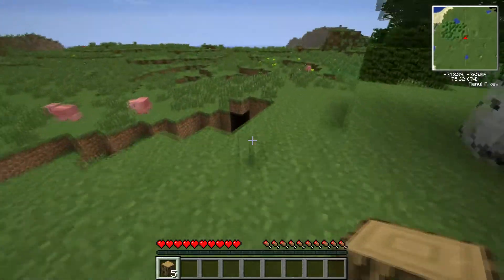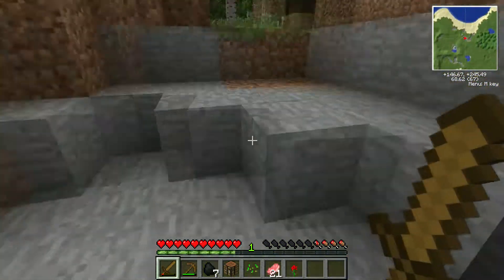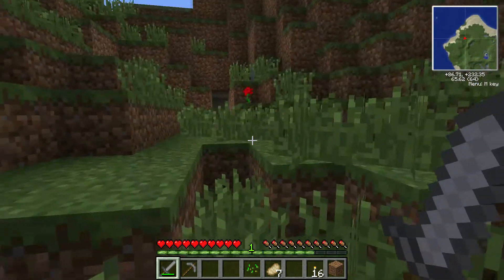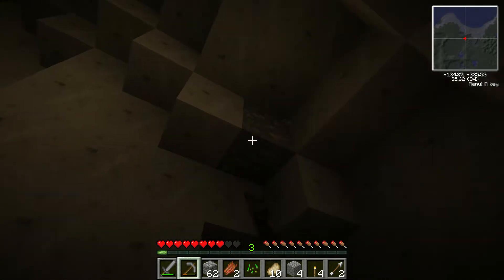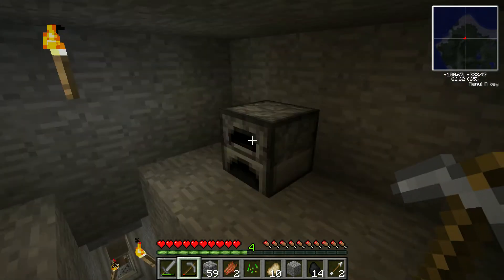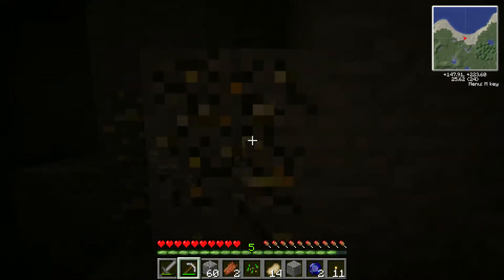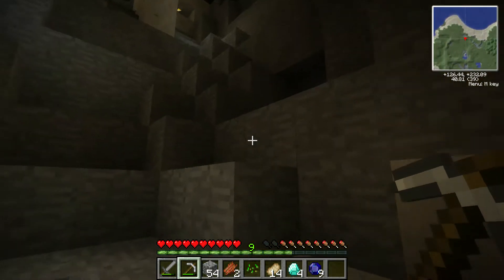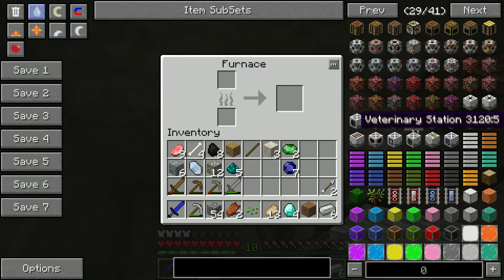Random Plays - Minecraft TekkitLite - First Night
Back to something familiar yet different!